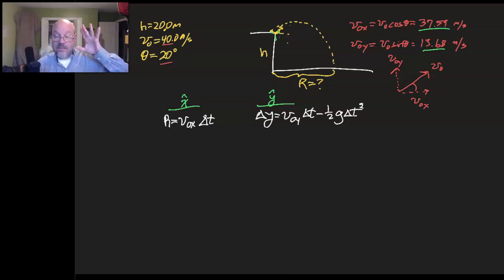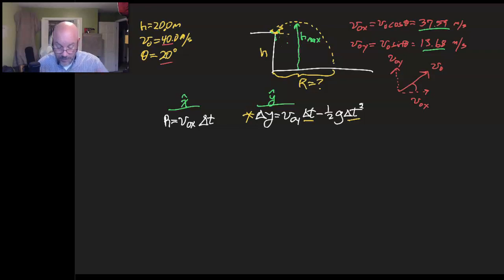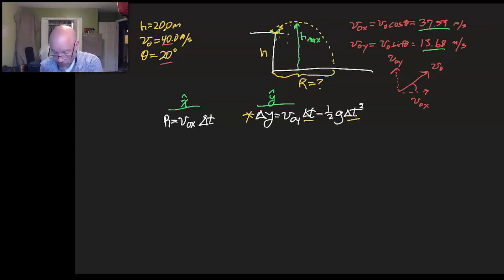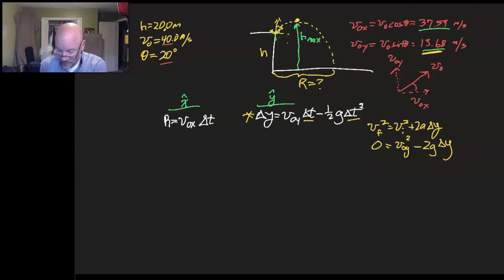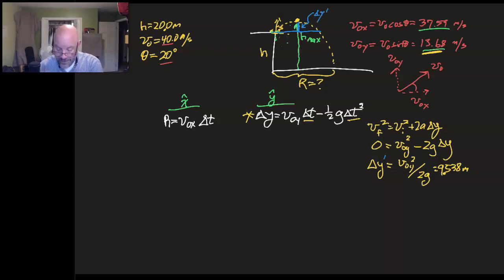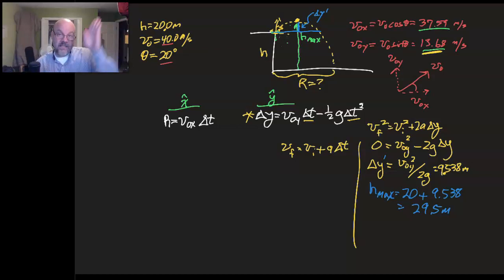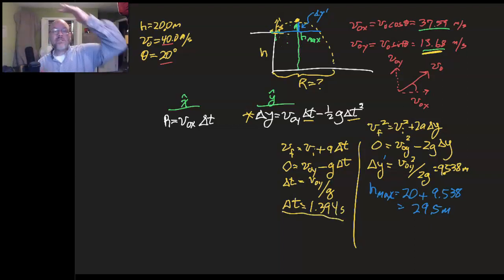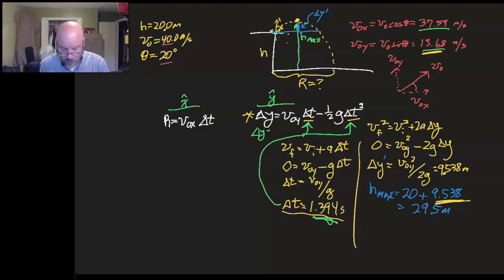P1 M3 B Projectiles 3